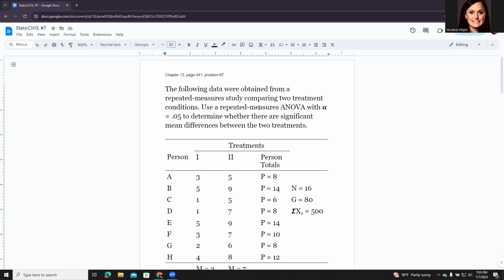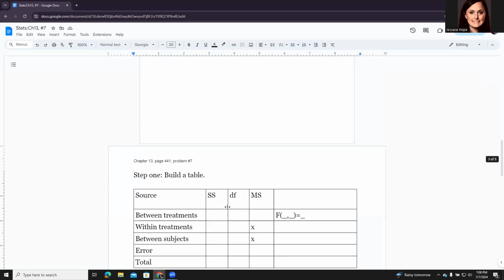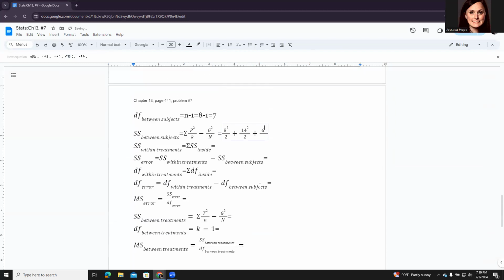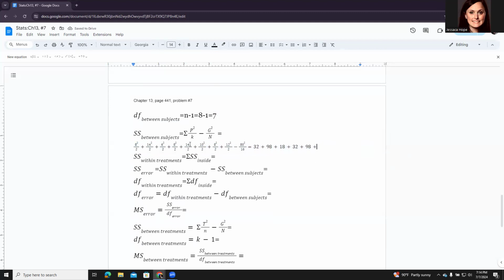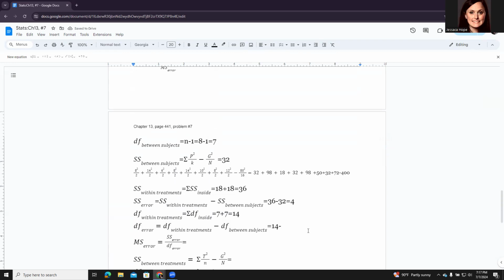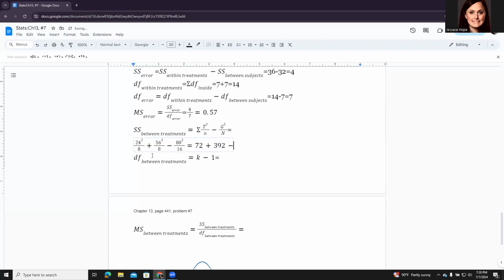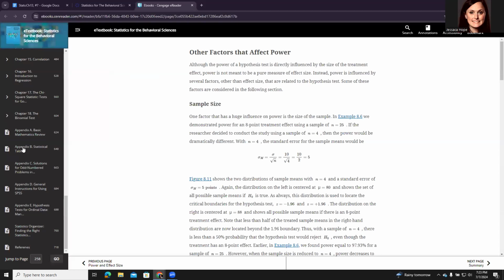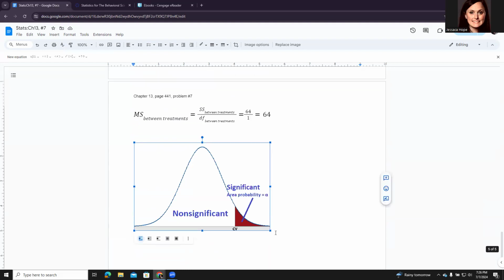Ch13: Repeated-Measures ANOVA